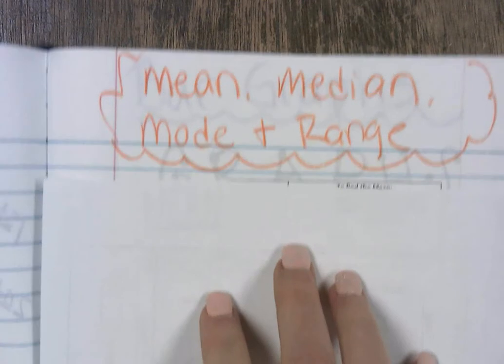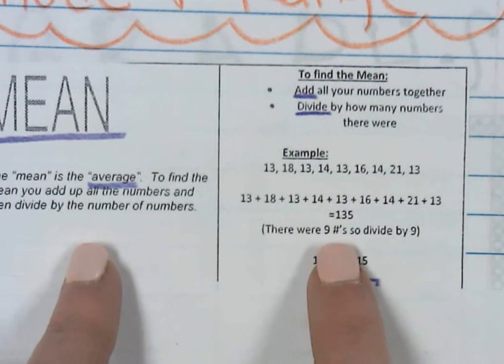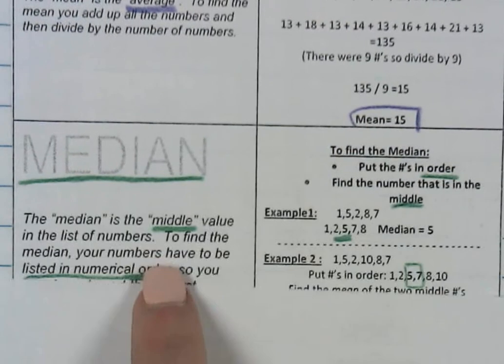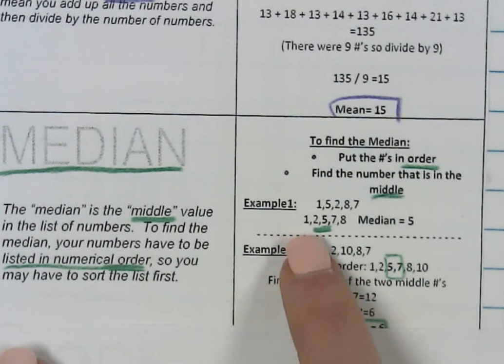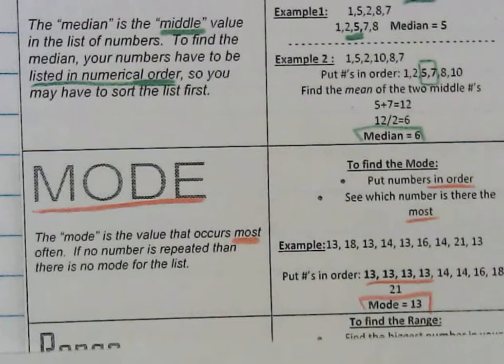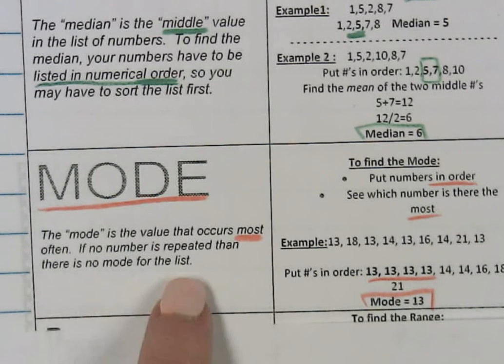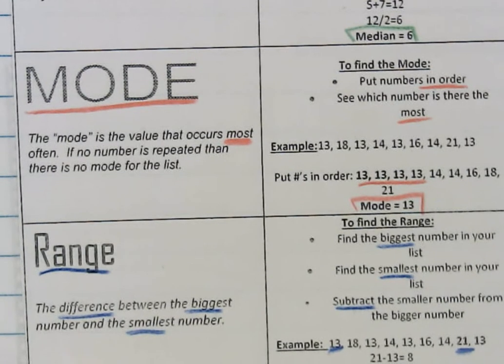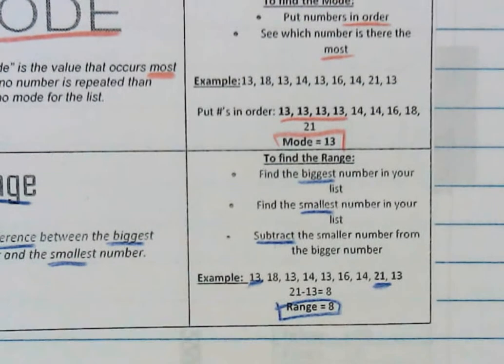M,M,M and R Notes